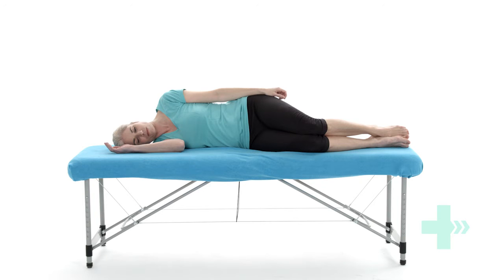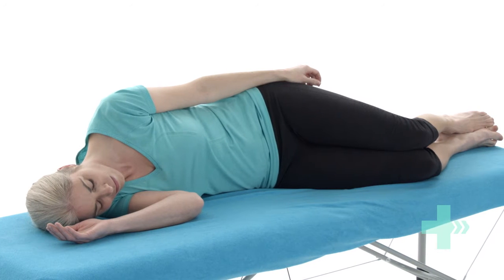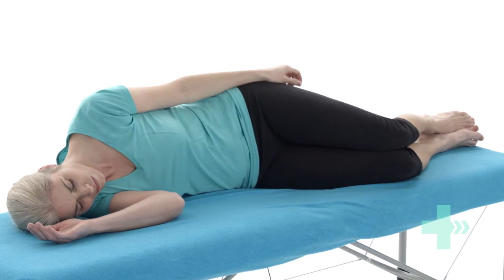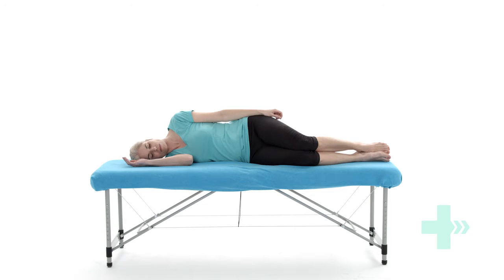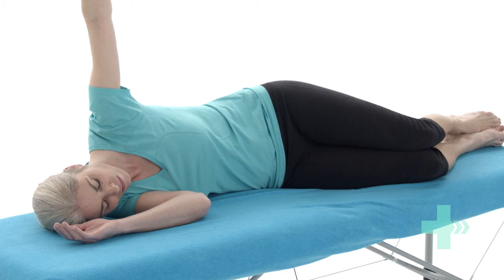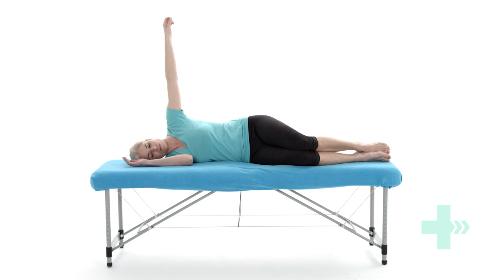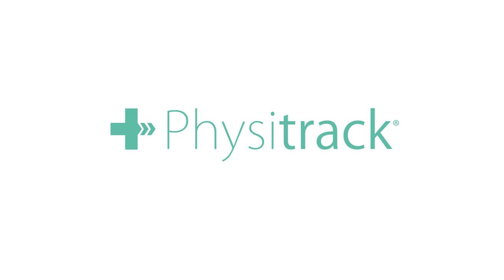AROM shoulder abduction side lying long lever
Don Kelly Exercise Tips. Daily videos on my youtube channel.

1. Lie on your good side with your knees bent.
2. Place your weaker arm on your hip with your elbow straight.
3. Lift your arm up into the air so that it points up to the ceiling.
4. Hold this position before slowly lowering your arm back down to your hip.